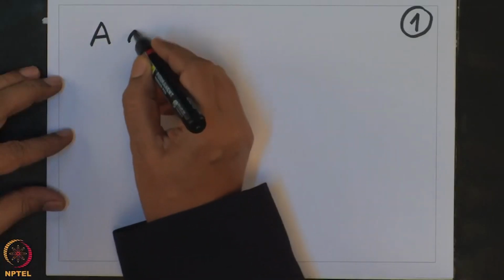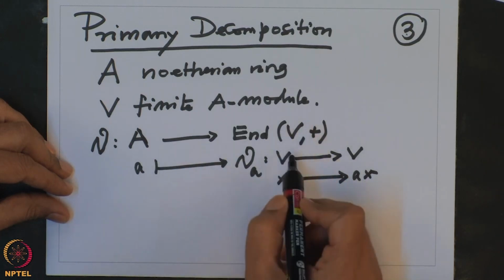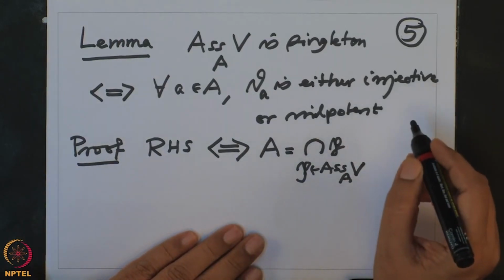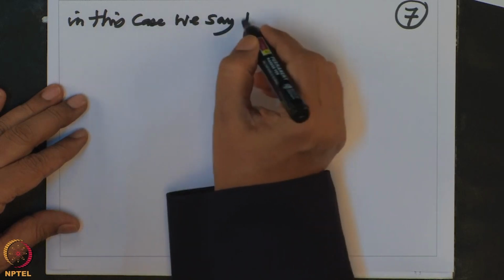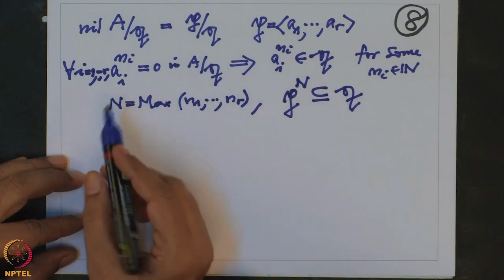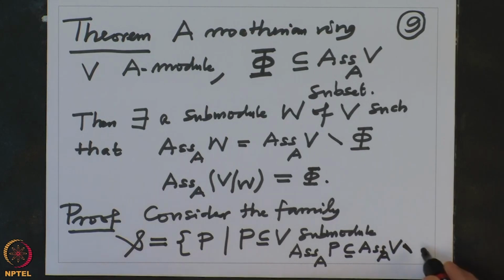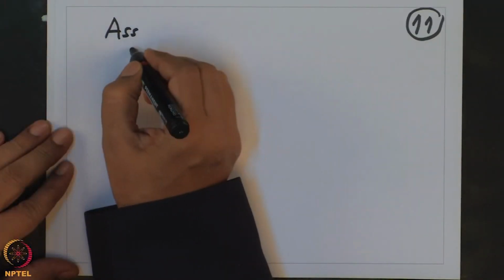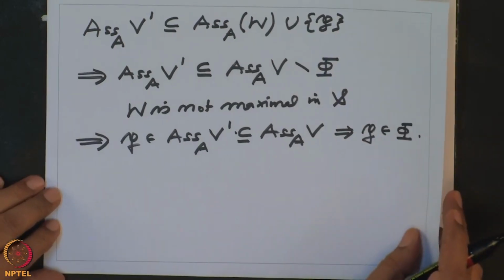Primary Decomposition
Subject : Mathematics